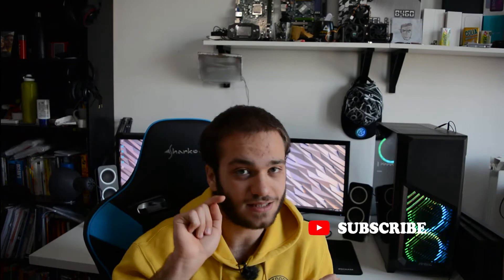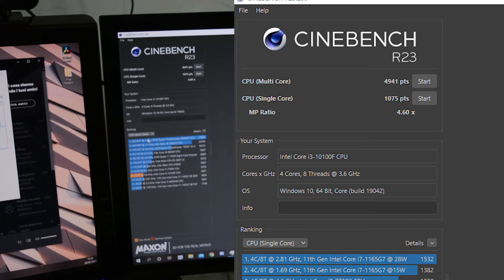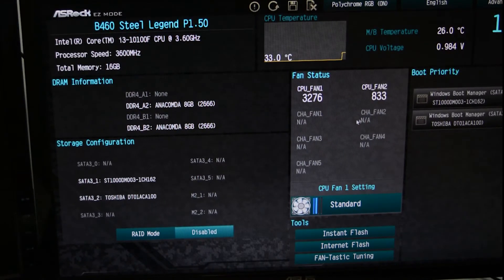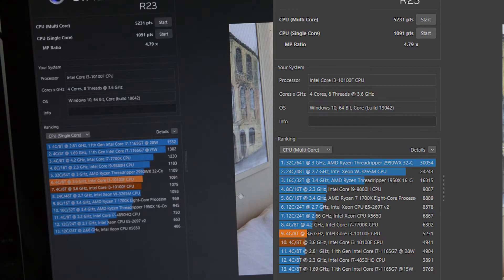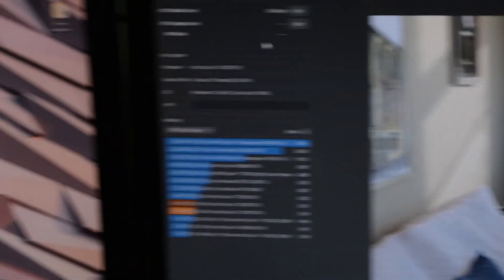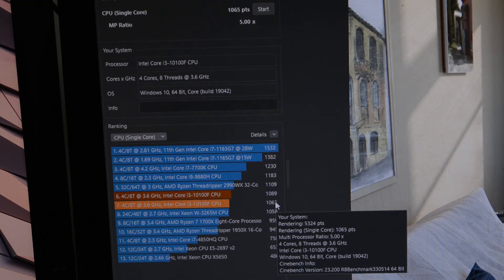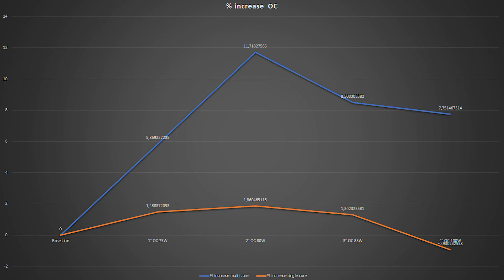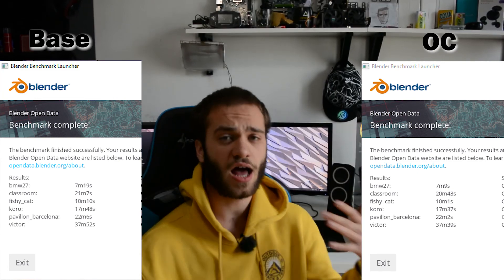Easy OverClock -How to gain up to 15% performances in 5 minutes (non-K CPU!)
Today we-re going to have a look at how to easily overclock your non-k CPU in 5 minutes! Up to 15% more performances, thanks to the easy overclock mode on the b460 Steel Legend MotherBoard from Asrock.